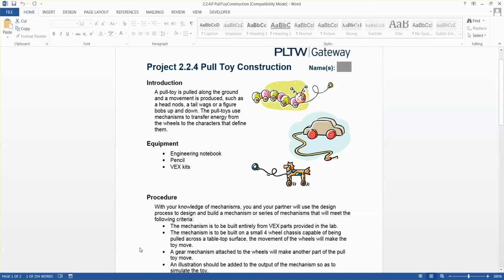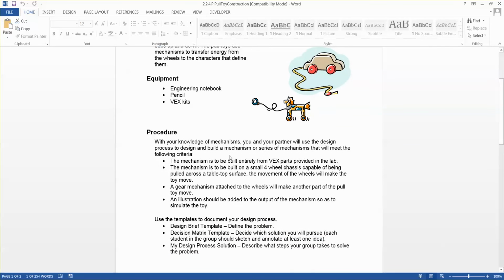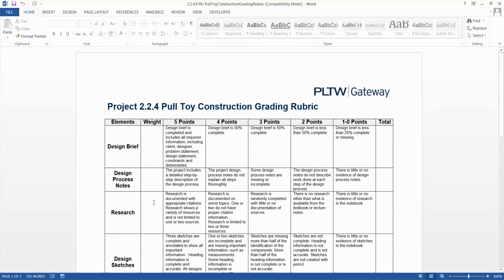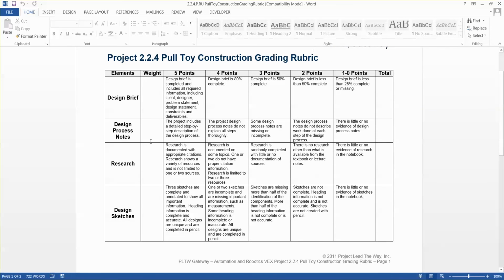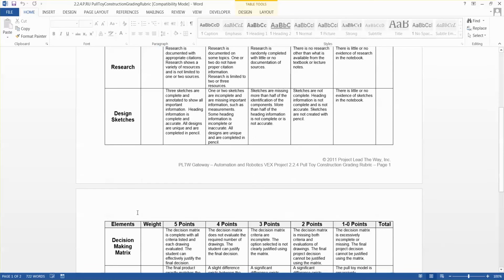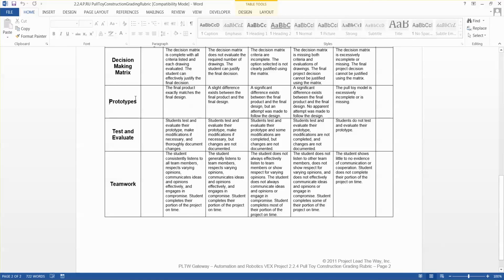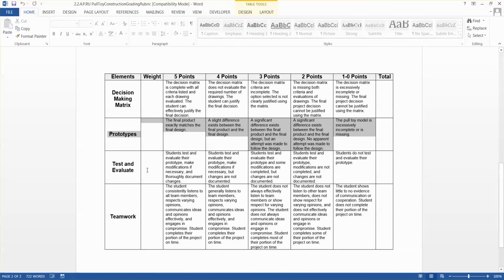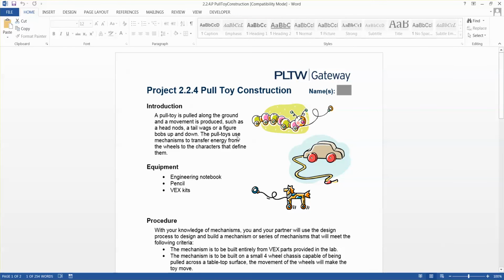Project 2.2.4 Pull Toy Construction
Learn about the PLTW Project 2.2.4 Pull Toy Construction and its grading rubric